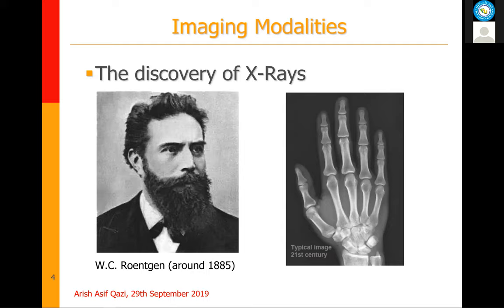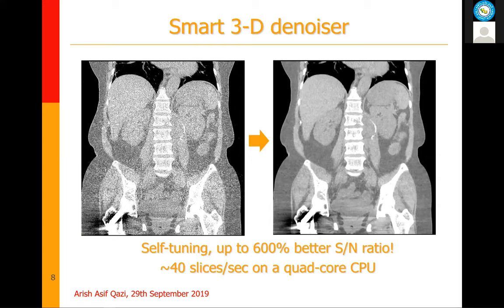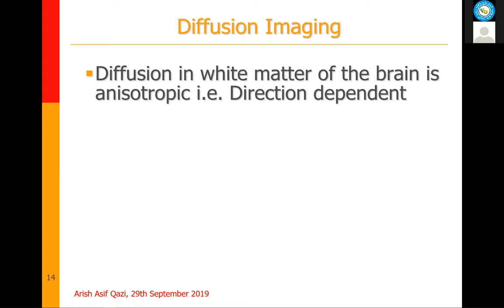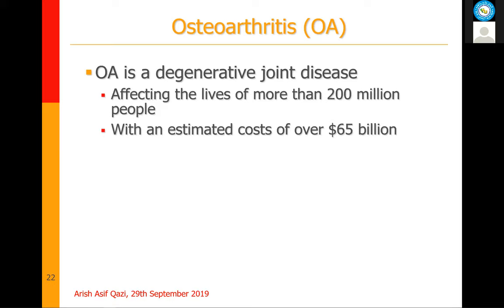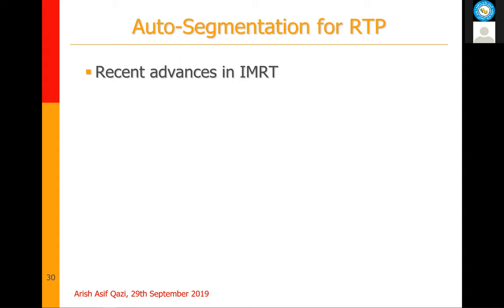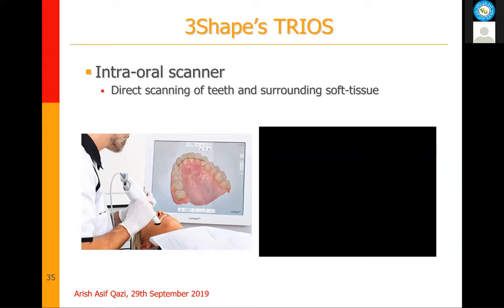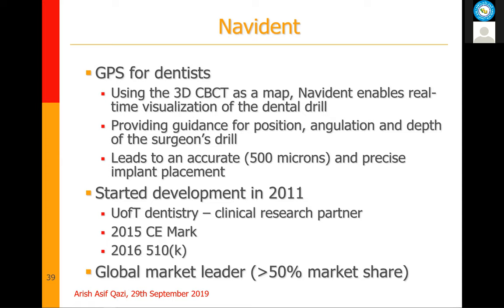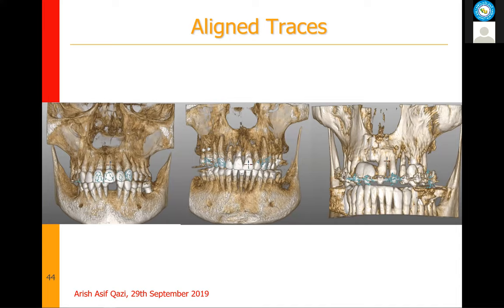FAANA WEBINAR#05: MEDICAL IMAGING AND ITS PRACTICAL APPLICATIONS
Medical imaging has revolutionized clinical decision making. Magnetic resonance imaging (MRI), computed tomography (CT), and other imaging modalities have enabled clinicians to non-invasively and reliably visualize internal organs, and provide important information about the physiological and pathophysiological changes. This has led to early diagnosis and monitoring, thus enabling a significant improvement in therapeutic output. The increasing amount of medical devices has led to dramatic increases in size and complexity of imaging data. Therefore, computer-aided analysis and processing of medical images has emerged as a vital component of bio-medical research and clinical practice.
This talk will give a brief introduction to the field of medical imaging, followed by examples of applications developed in both academic and industrial settings.​

About the speaker:
Dr. Arish Qazi has more than 15 years of industry experience performing medical image analysis and processing research and development both at private companies, as well as in hospital settings. He has conducted pioneering algorithm development work primarily in the context of image registration and image segmentation, and has experience with novel image-guided systems.
His experience includes working with different imaging modalities, such as magnetic resonance (MR), computed tomography (CT), and cone-beam CT imaging and is credited as inventor/co-inventor of 11 granted patents, and has authored over 25 peer reviewed publications.